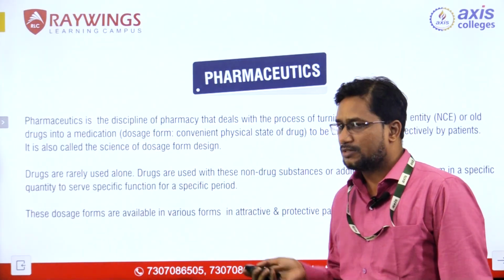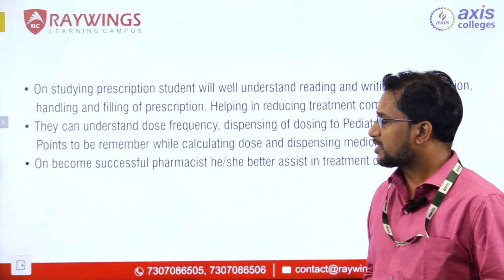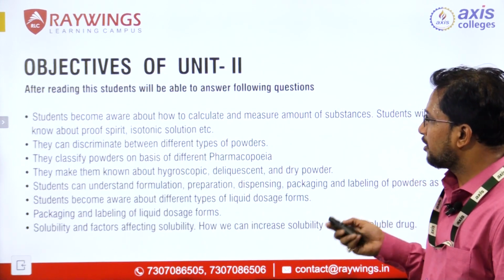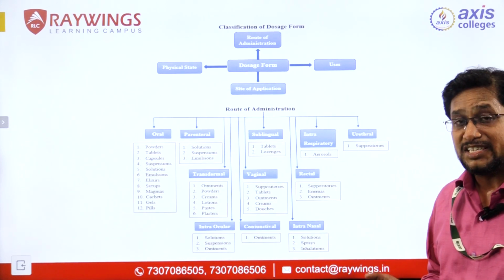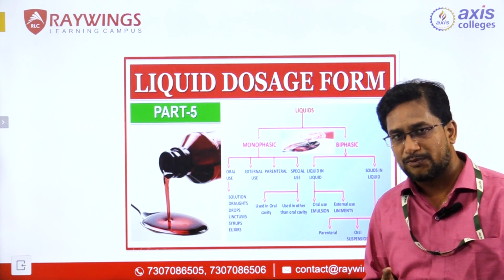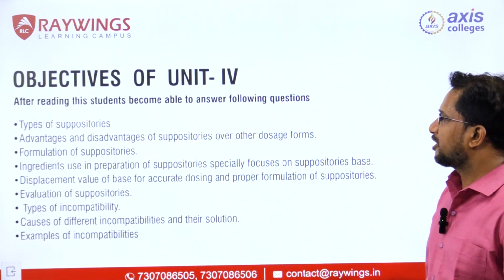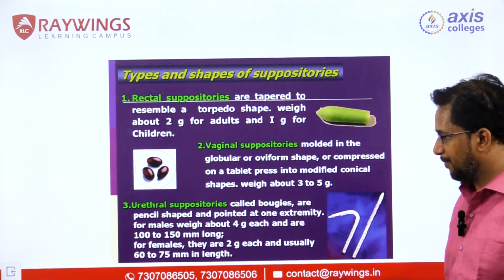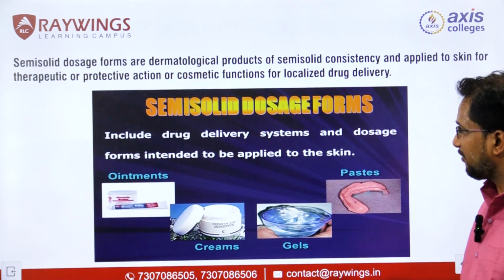Pharmaceuties By Rahul Dev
Introduction of Pharmaceutics is designed to provide fundamental knowledge on the historical development of pharmacy as profession & course. It also give knowledge about Pharmacopoeias of different countries.
The subject provides the basic knowledge about different types of dosage (solid, liquid, semisolid, aerosol) forms available in market, their formulation, production, manufacturing, dispensing, packaging, storage & distribution.
Properly formulated & packaged dosage provides high compatibility to finished dosage form to give effective treatment.
Upon completion of this course the student should be able to:
1.    Scope of Pharmacy as profession & course.
2.    Classification of dosage forms
3.    Methods of preparation of dosage form
4.    Calculation of dosage forms for children & others

ABOUT THE INSTRUCTOR:
Mr Rahul Dev is currently working as Associate Professor, Department of Pharmaceutics, Axis Institute of Pharmacy, Axis Colleges, Kanpur Nagar, Uttar Pradesh, India. He has more than 12 years of experience in academics. He has published many articles in national and international journals.  He was also invited as speaker in webinars conducted by Pharmacy College. He has published two books one is Pharmaceutical Biotechnology for B.Pharm 6th Sem and another one is of Pharmaceutics-I for D.Pharm course in hindi language and others also in row to publish.

Stay Updated with our campus happenings by following us @-